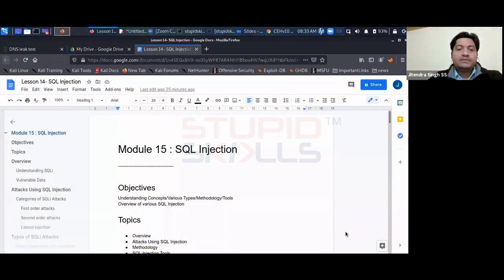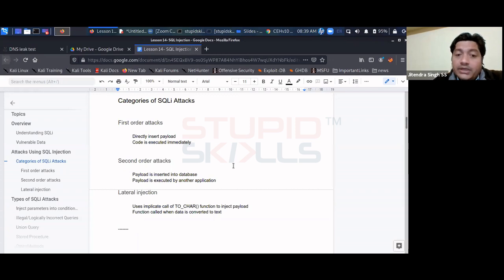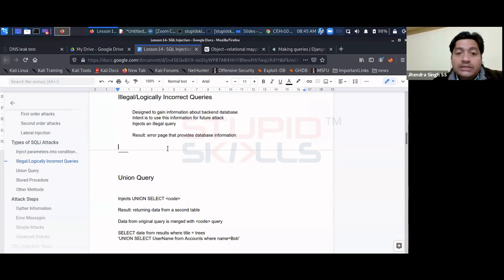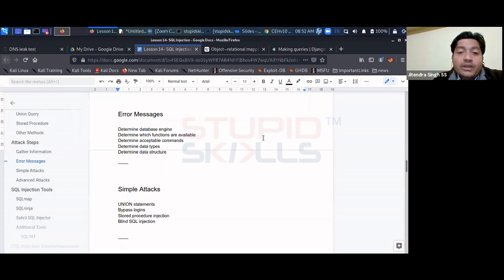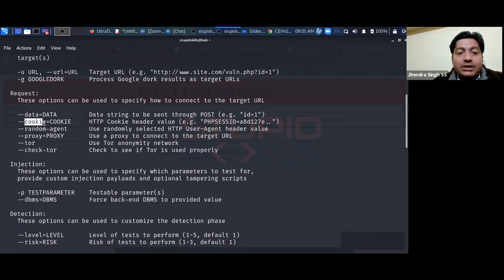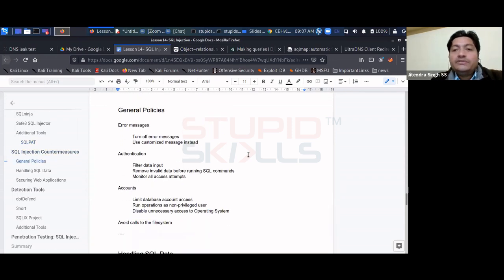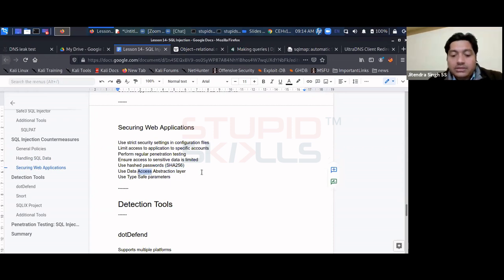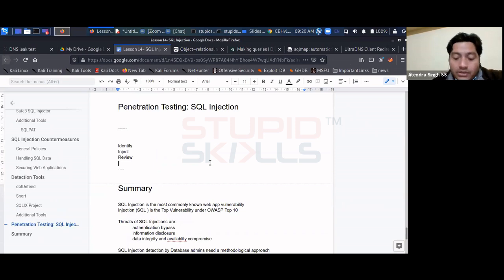Lession 20 SQL Injection